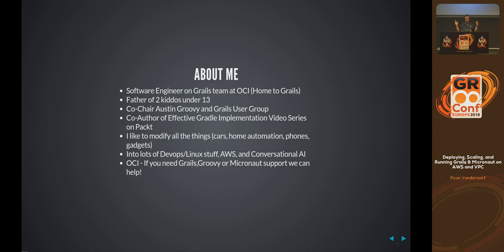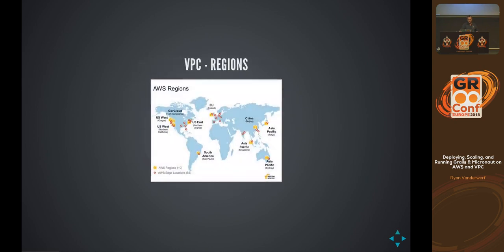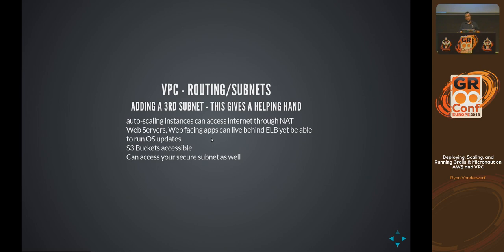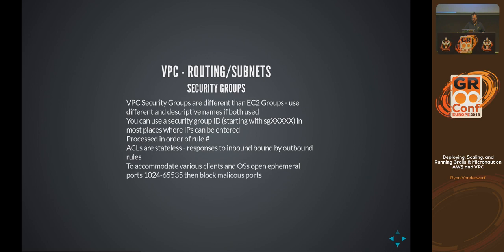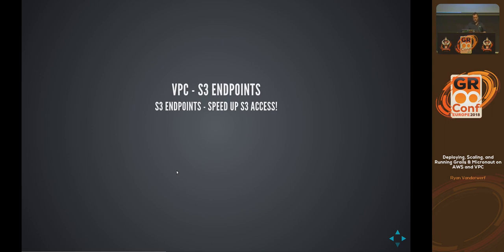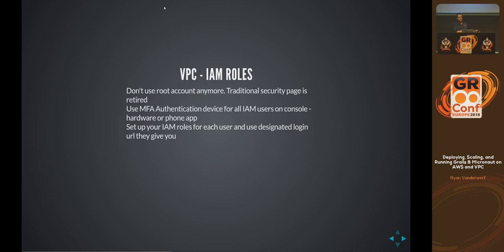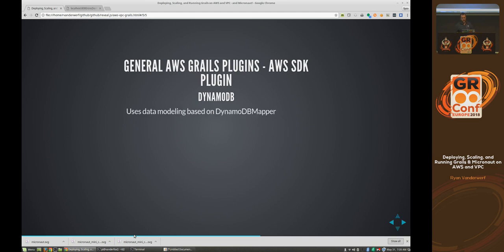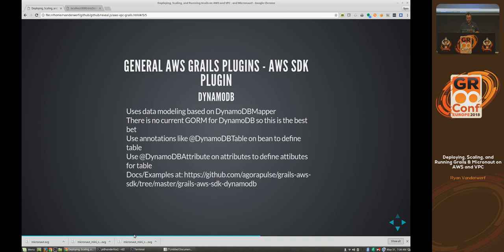Deploying, Scaling, and Running Grails & Micronaut on AWS and VPC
This talk will cover how to get your application running on AWS VPC and related services. We will go over some related services and their current state like RDS, autoscaling, s3, cloudfront, s3fs, ebs, elastic beanstalk, etc and how your Grails application can benefit from using these. The networking can also be confusing with your application so we'll cover the basics here as well. I will share lots of random nuggets of information that I have learned the hard and and recommended practices of configuration of your VPC as well. New is a look at the Micronaut AWS Support and upcominig Route53 and ParameterStore support*